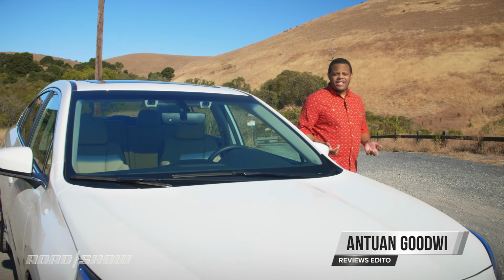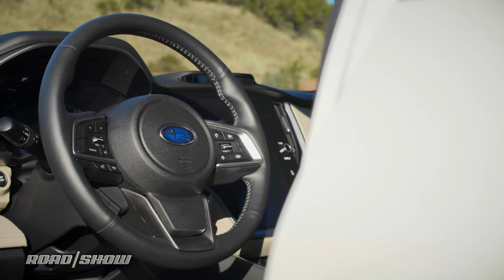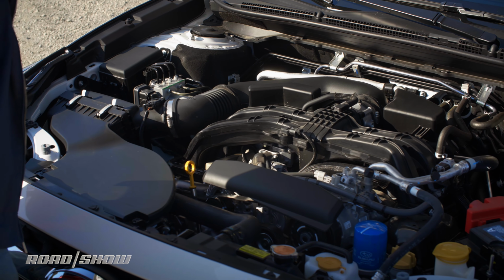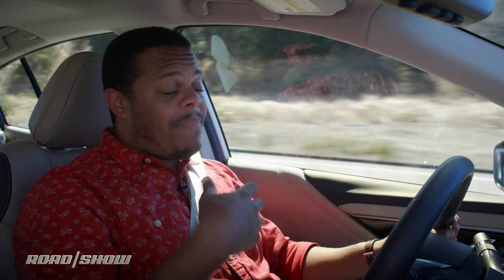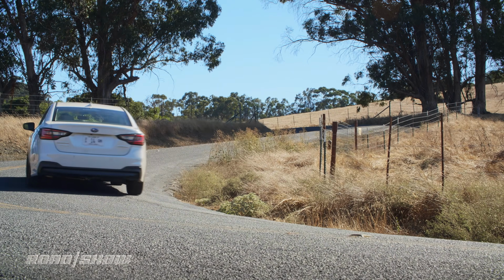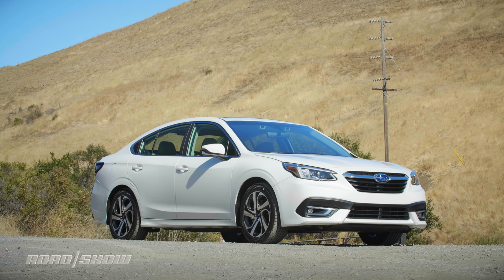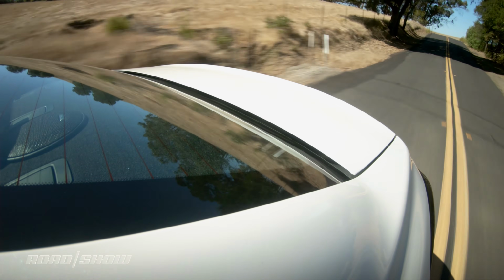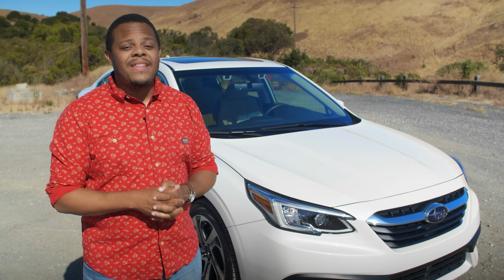2020 Subaru Legacy - Driven Review: The Outback's less adventurous sibling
The 2020 Subaru Legacy sedan boasts nearly all of the performance upgrades and technologies that we loved in the new Outback crossover, but without all of that "active lifestyle" nonsense... and with less space for cargo and less all-season capability.

Sedate, sensible and just a bit boring, the Legacy isn't a bad choice by any stretch, but I can't figure out why anyone would choose it over the more flexible and capable crossover!

Written & Presented By: Antuan Goodwin

RV19STACK